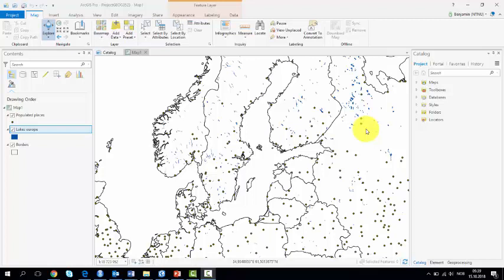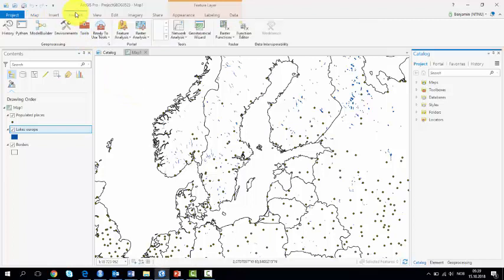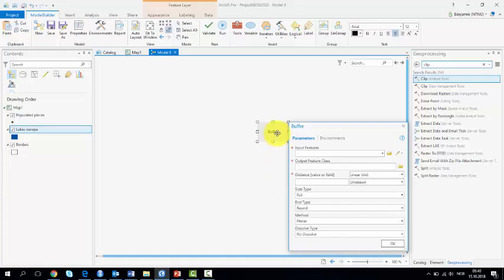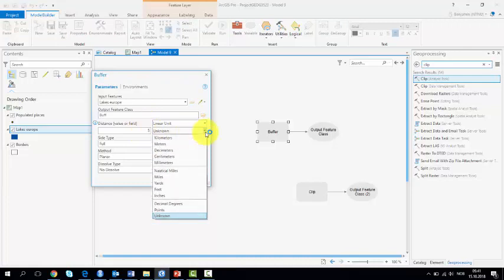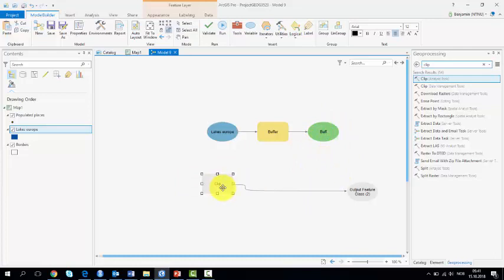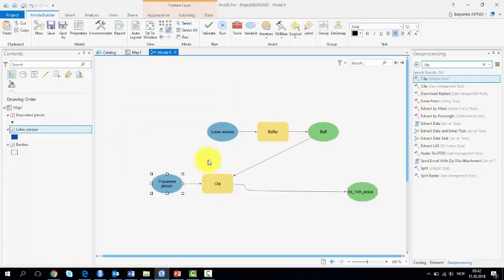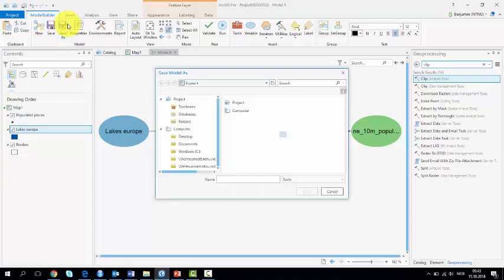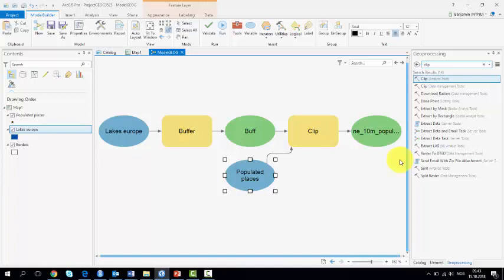Model Builder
How to use Model Builder to set up a geoprocessing model.